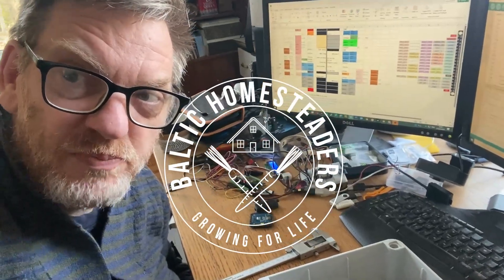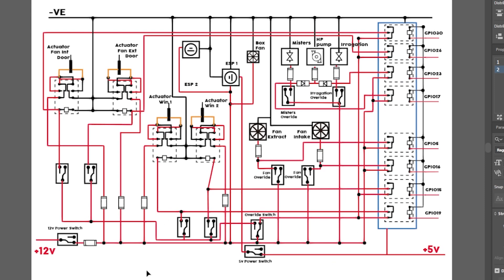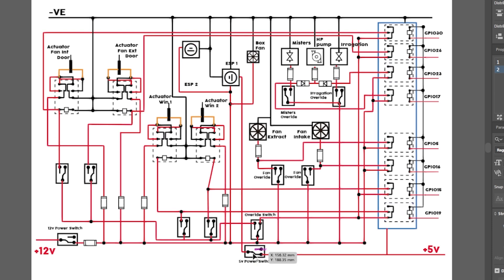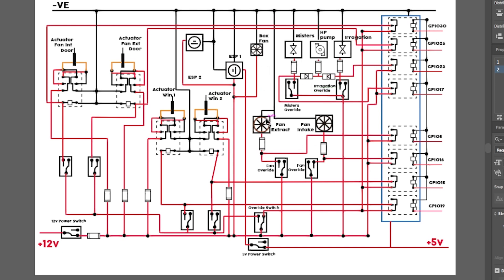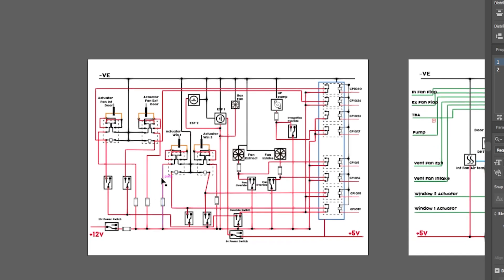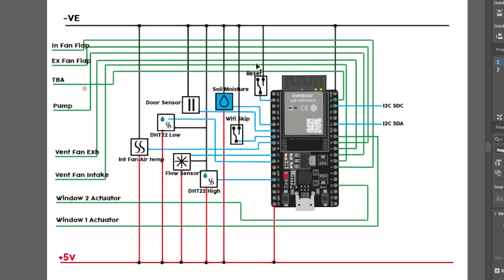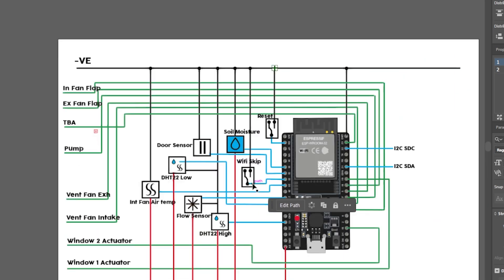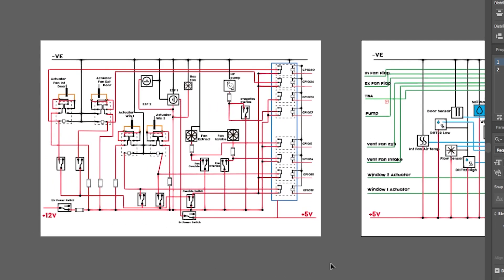Smart Greenhouse Made Simple With My Circuit Designs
In this video, I break down the circuit diagrams for my greenhouse automation control box! 🌱⚡ I’ll walk you through the two main sections:

🔹 12V Side: How I’m wiring relays, fans, and window actuators to manage climate control.
🔹 5V Side: The ESP32 microcontroller, sensor inputs, and why I’m making certain design choices.

Along the way, I’ll share good planning practices for wiring and automation, helping you create a reliable and efficient system. If you're interested in smart greenhouse tech, DIY automation, or just love a good circuit diagram, this one’s for you!

A simple way to contribute and help us produce these videos.